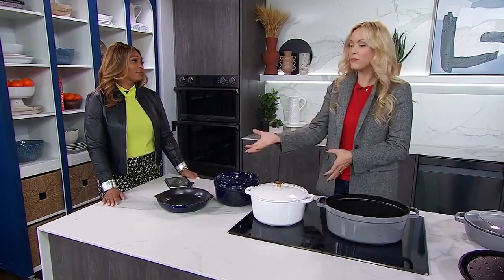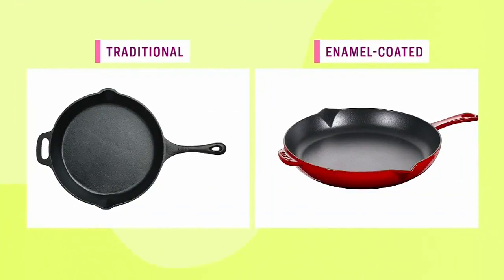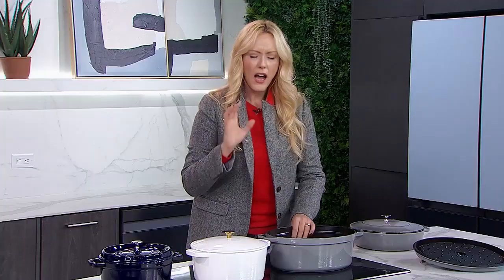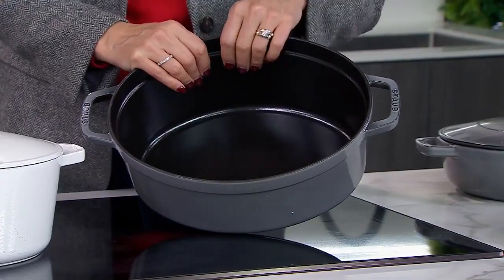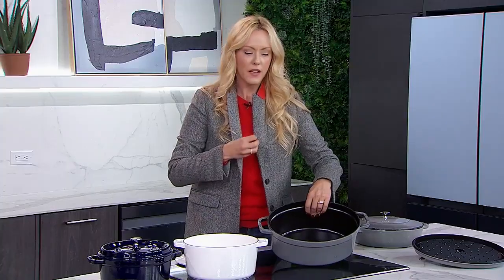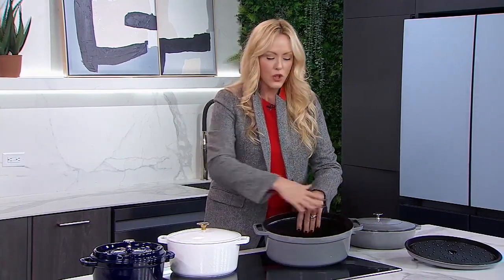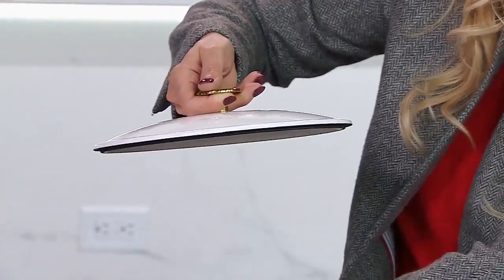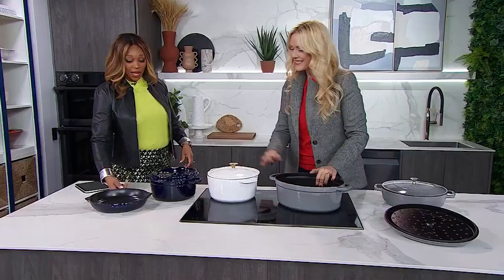Low-maintenance cast iron cookware options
Lifestyle expert Shoana Jensen explains some need-to-knows when it comes to cast iron cookware. "It is so much easier to clean, they can go in the DISHWASHER!"